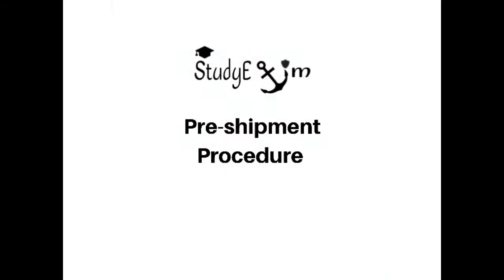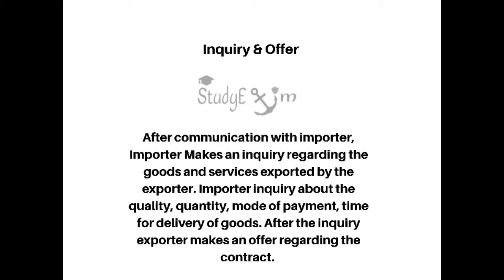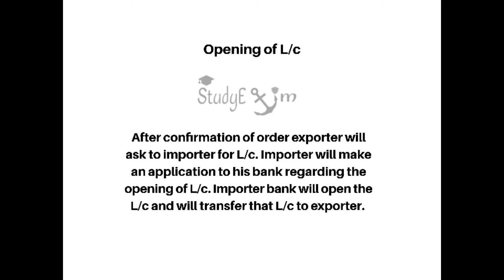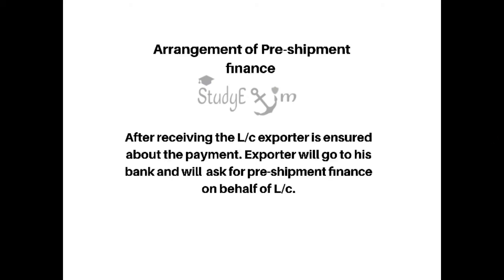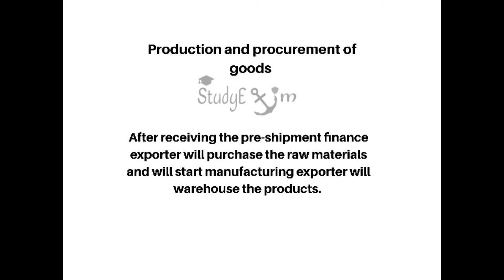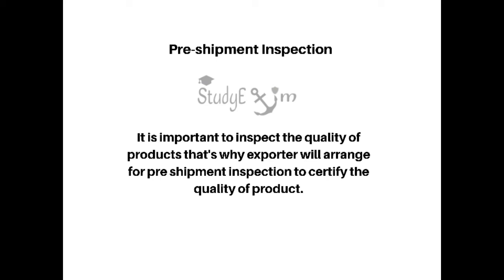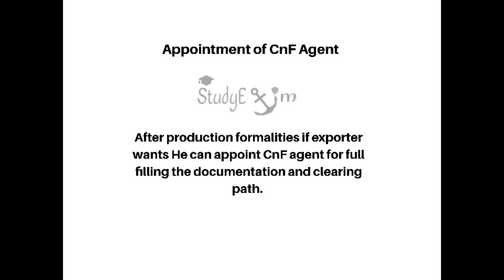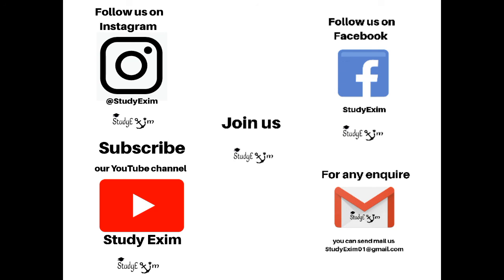Pre-shipment procedure for Export By Prashant Brahmane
In these video you will learn about the Pre-shipment procedure for Export.